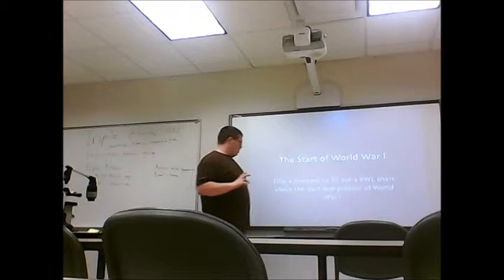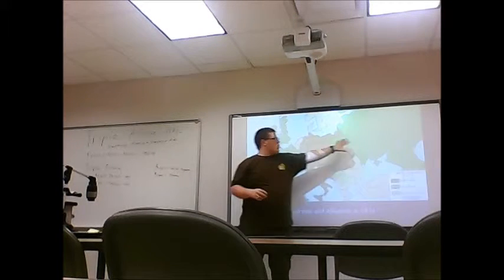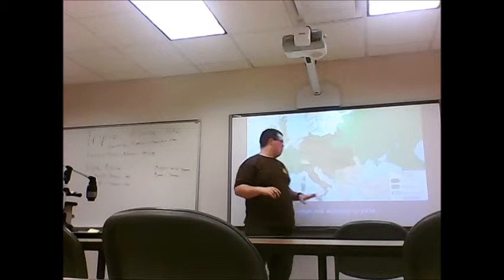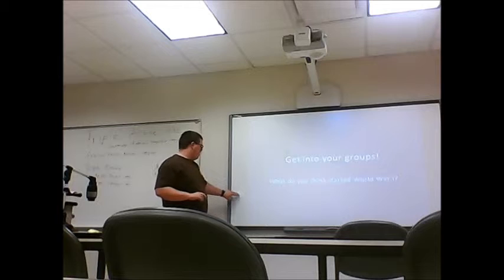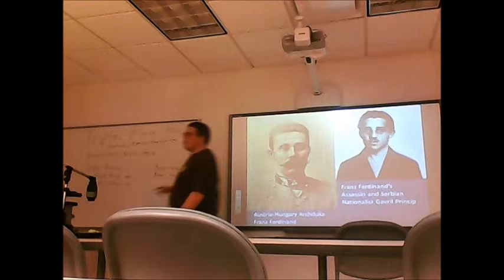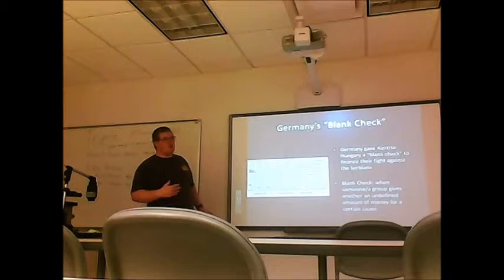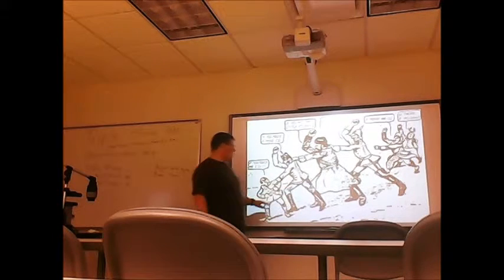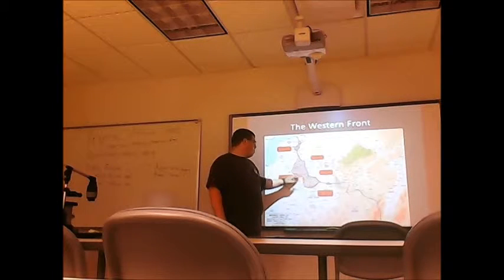Kevin Goettge UDL video World War I